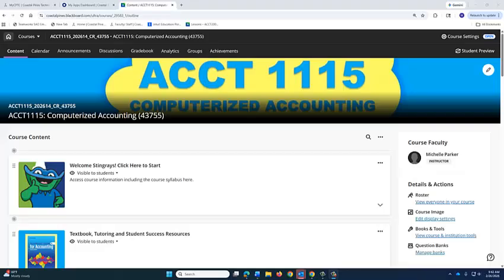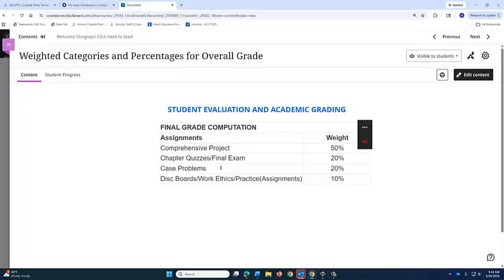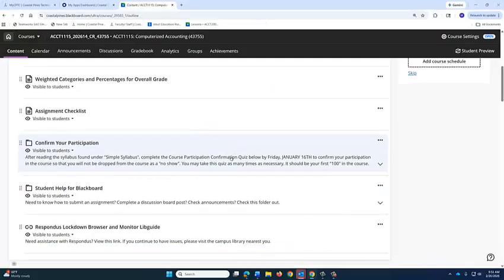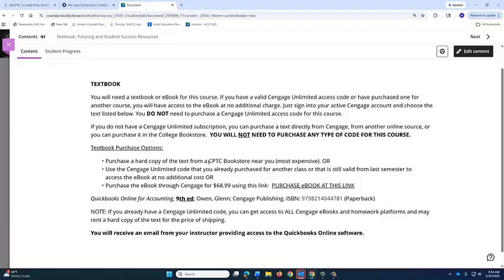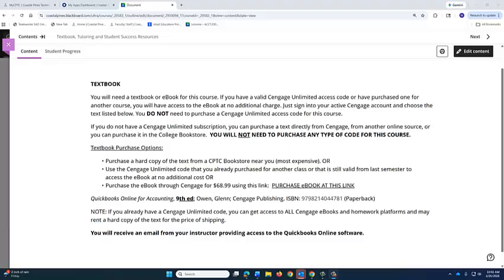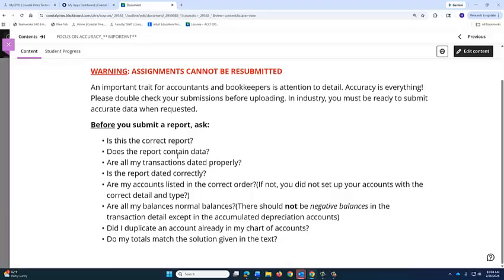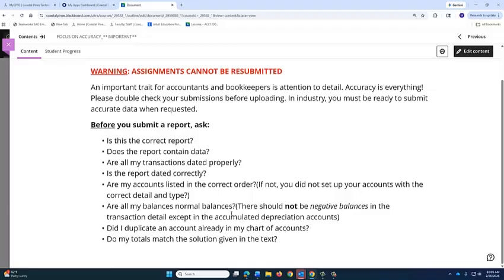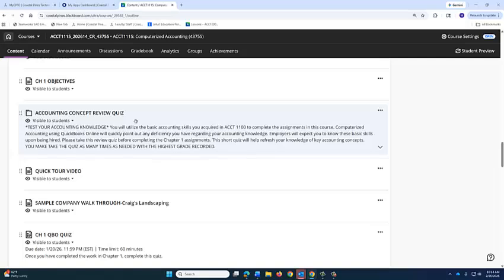Getting Started in Computerized Accounting